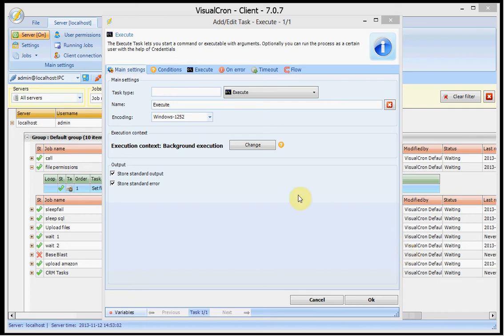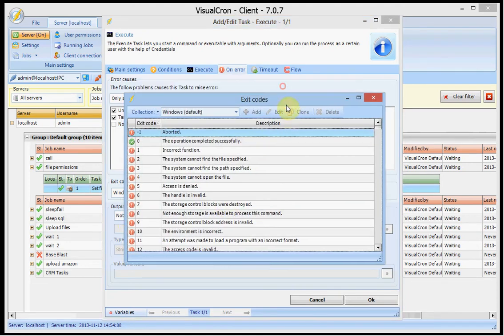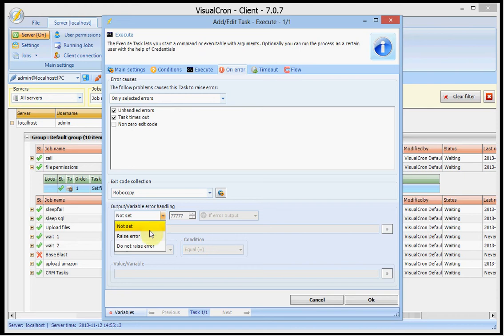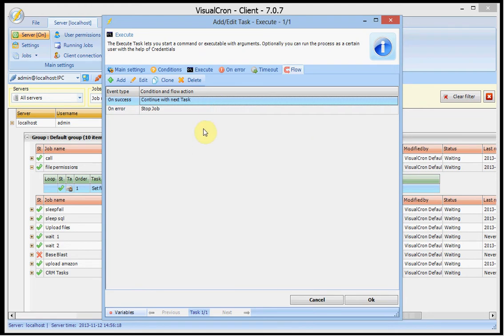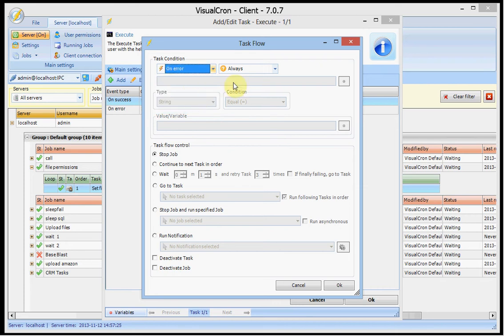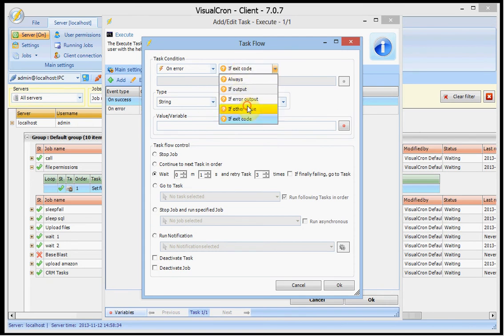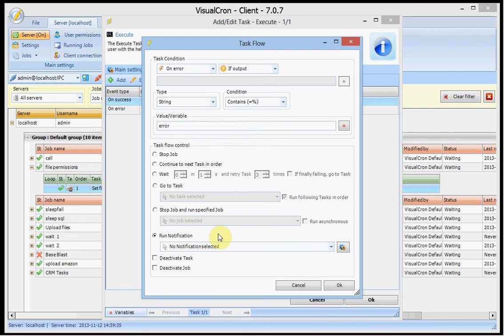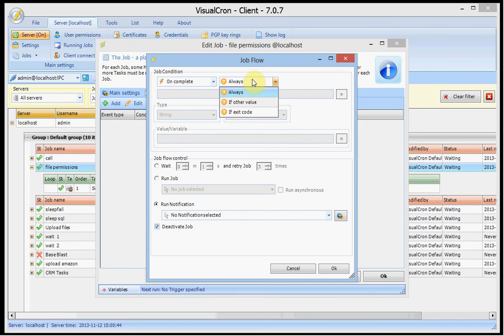VisualCron - Flow tab and Task control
This video shows how to control the flow between Tasks in a Job.